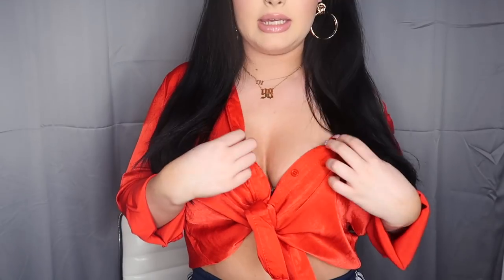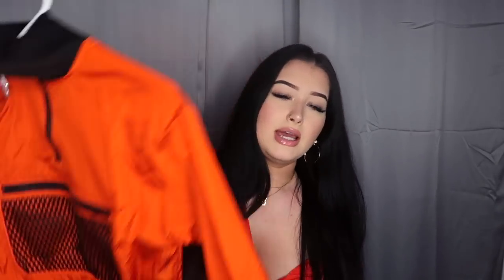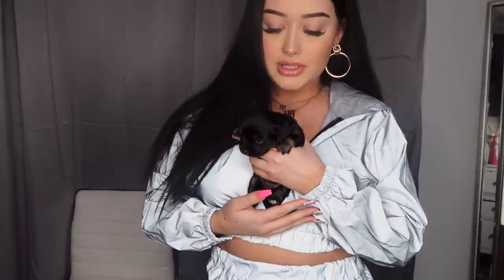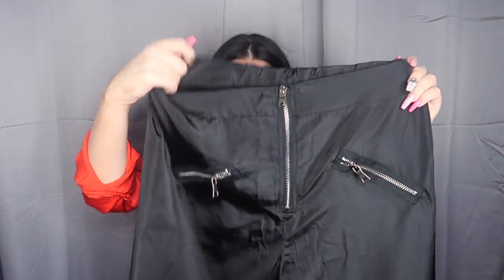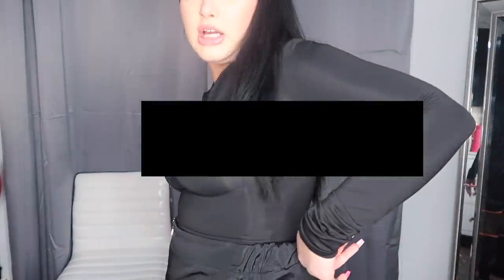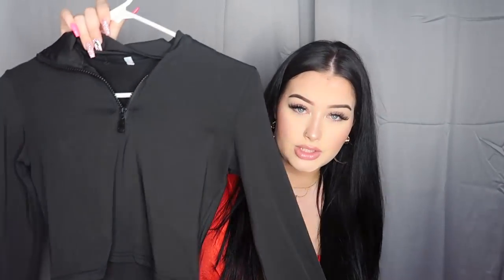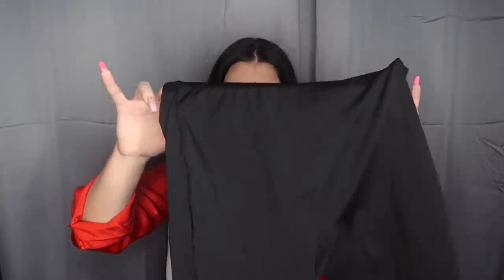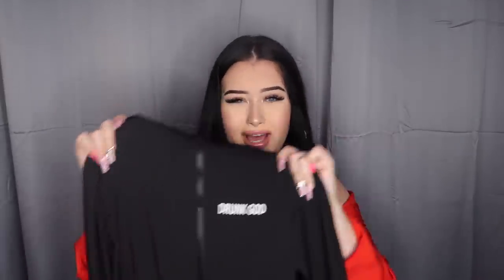trying instagram trendy clothes - are they worth it? | try on haul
hi guys today im back with another try on haul for 2019 finally!! let me know what ur fav item was!

INSTAGRAM • baddieemadi
TWITTER • @baddieemadi
SNAPCHAT • lolitsmadirose
TIK TOK • @baddieemadi

BELLAMI: 'baddie'
UBER: madiw352ue
LYFT: MADISON134470
UBER EATS: eats-madiw352ue